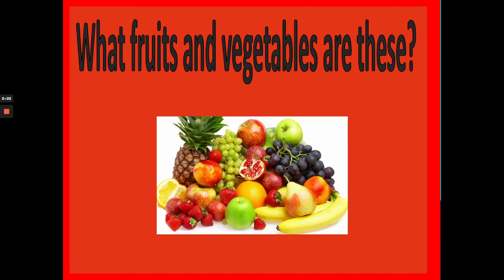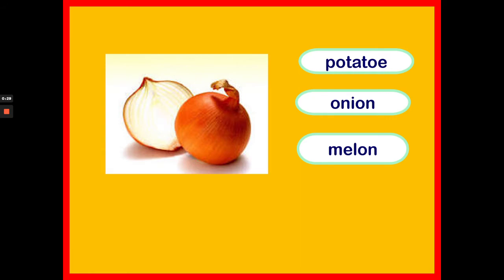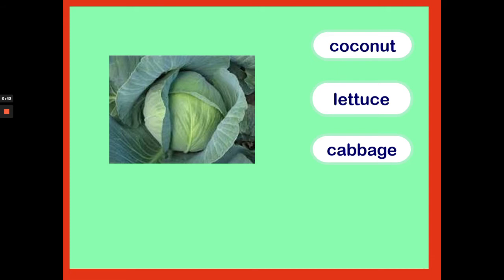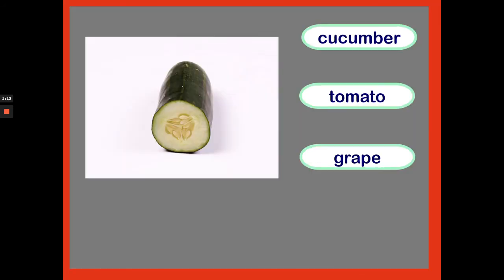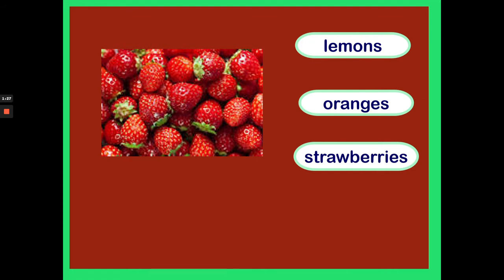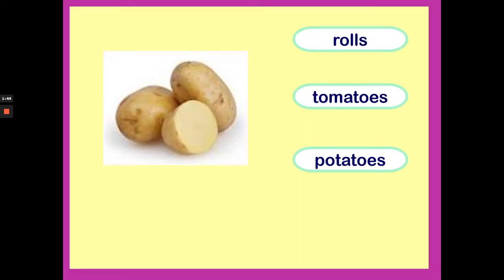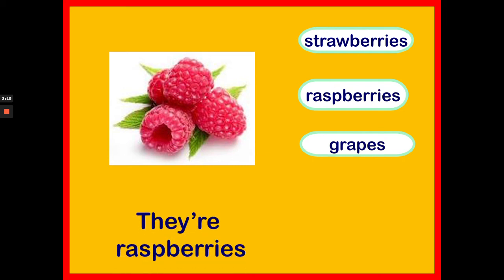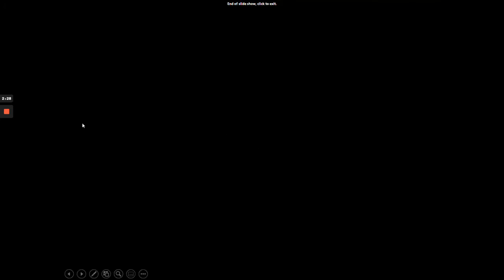Part 2 Fruits and Vegetables